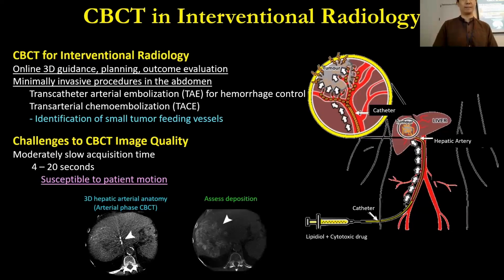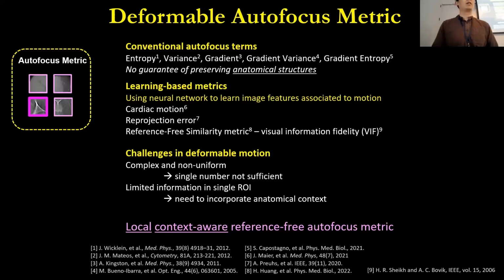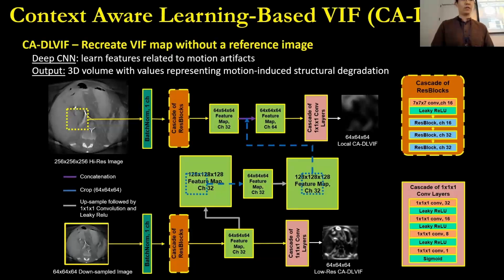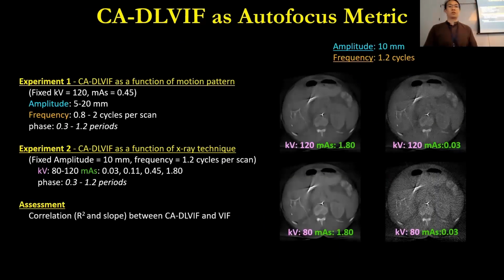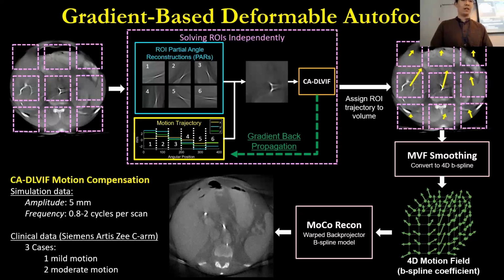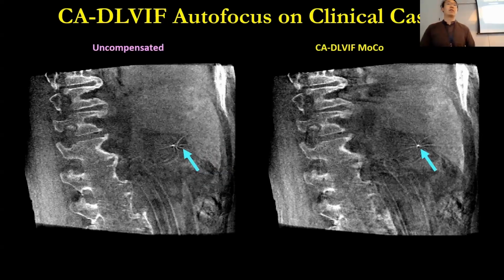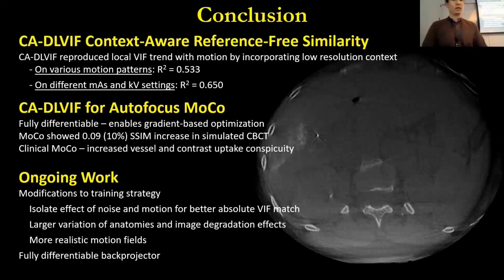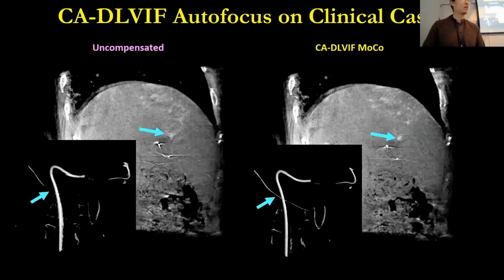Context-Aware, Reference-Free Local Motion Metric for CBCT Deformable Motion Compensation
“Context-Aware, Reference-Free Local Motion Metric for CBCT Deformable Motion Compensation” by H. Huang, J.H. Siewerdsen, W. Zbijewski, C.R. Weiss, M. Unberath, A. Sisniega